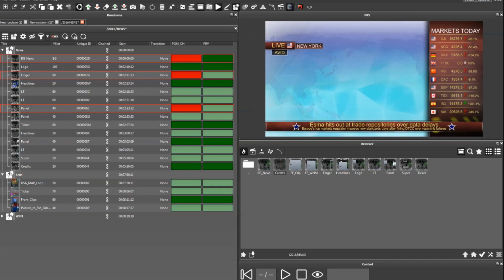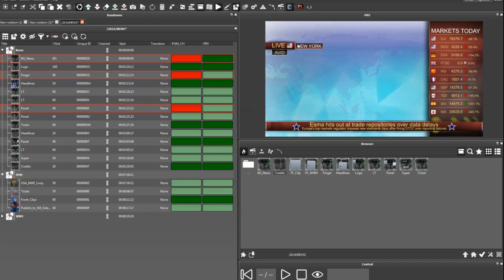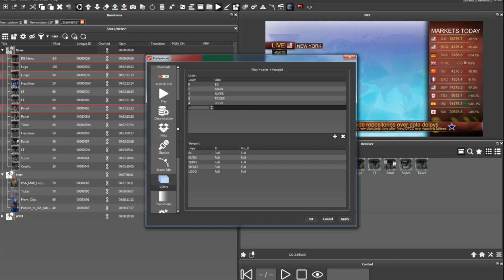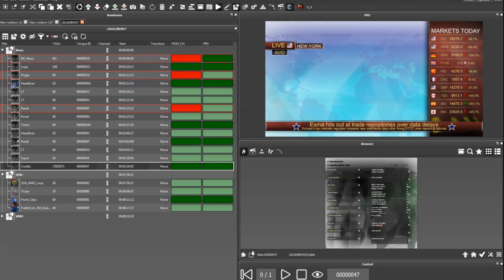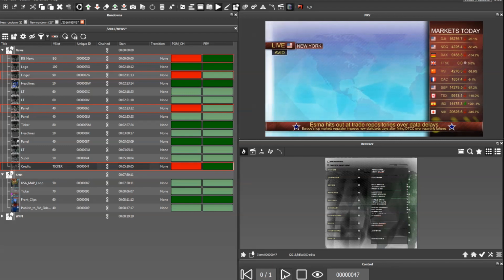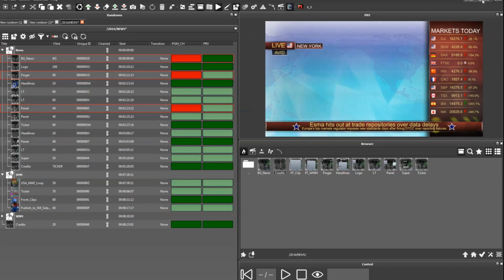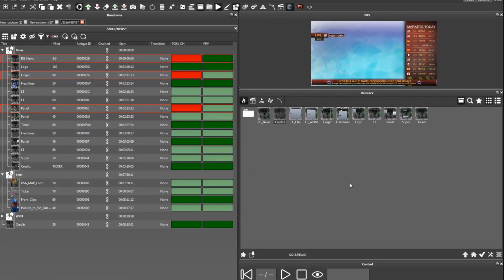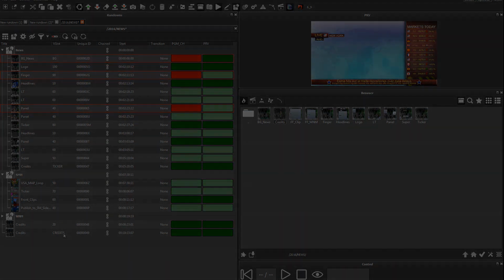Maestro | News Vslots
Virtual layers (Vslot) and how to use them in Maestro | News